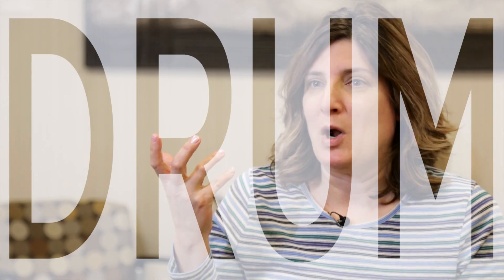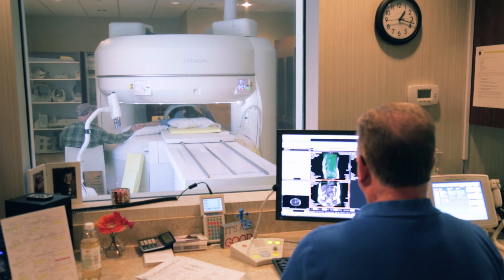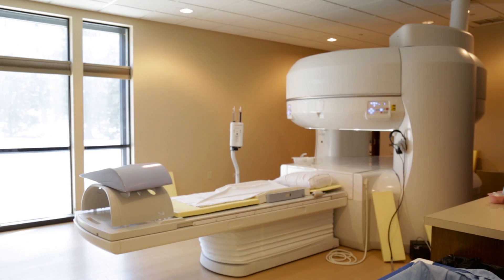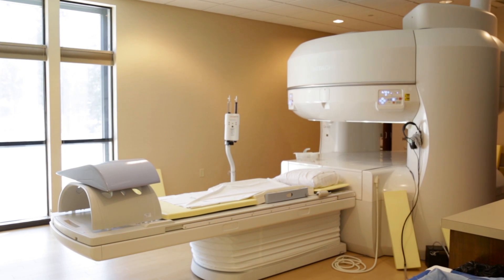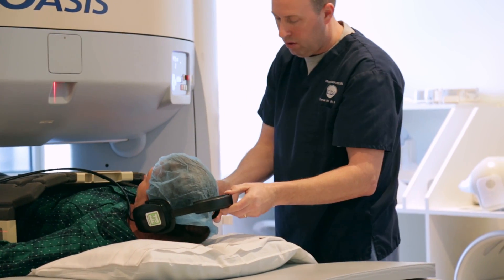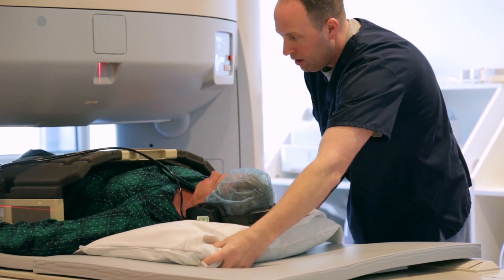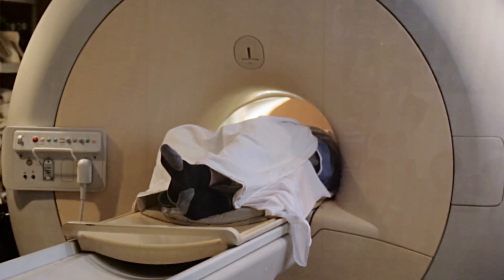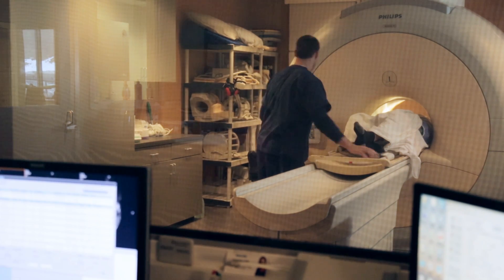What's That Noise?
Ever wonder what an MRI sounds like? Let our patients and technologists in Boston explain.